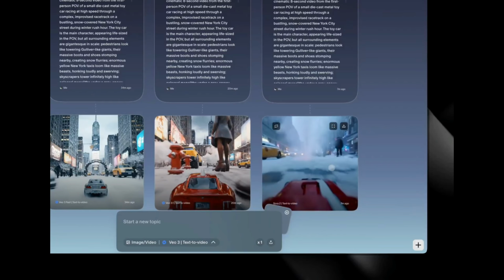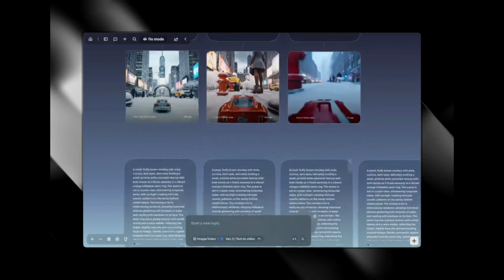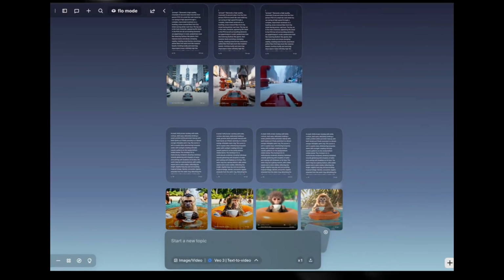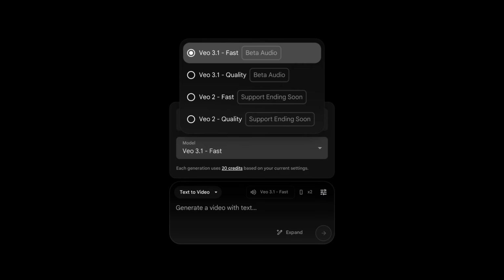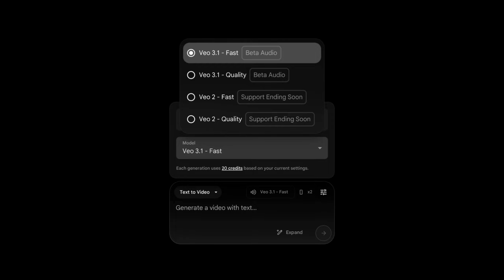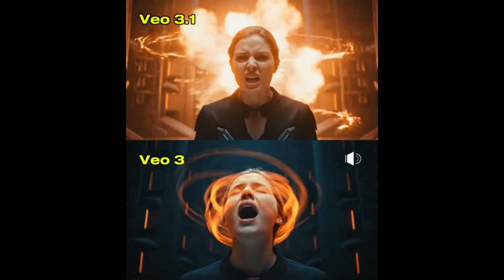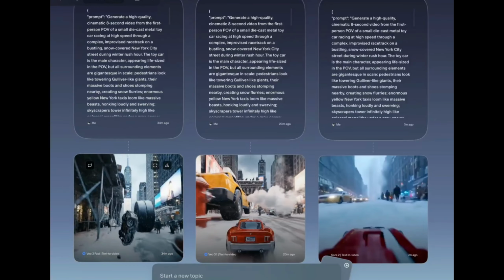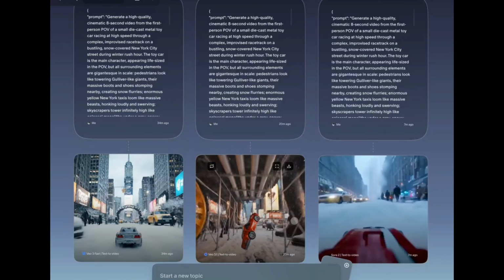Google Veo 3.1 is HERE! New AI Video Model with Beta Audio & Major Upgrades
Google has officially launched Veo 3.1, its next-generation AI video model — and it’s already live on Google Flow (Flowith.ai)! 🚀

In this video, we break down everything you need to know about the Veo 3.1 update — from new features like Beta Audio, longer and higher-quality video generations, and faster performance, to the end of support for Veo 2.

We’ll also talk about how Google is positioning Veo 3.1 to compete directly with OpenAI’s Sora 2, and what this means for the future of AI-generated videos.

👉 In simple words — Veo 3.1 is smarter, faster, and more cinematic than ever before.
If you’re a creator, developer, or just curious about where AI video is heading — this is a must-watch.

Connect on ✨

💡 Key Highlights:

Veo 3.1 officially live on Google Flow

Two models: Fast & Quality (both with Beta Audio)

Veo 2 support ending soon

Longer clips, better visuals, faster output

Competing with OpenAI’s Sora 2